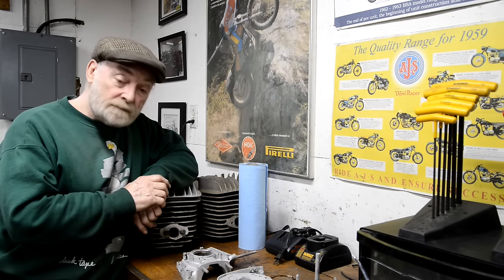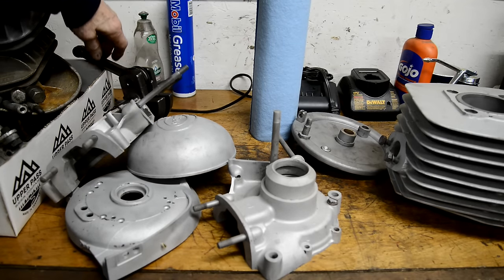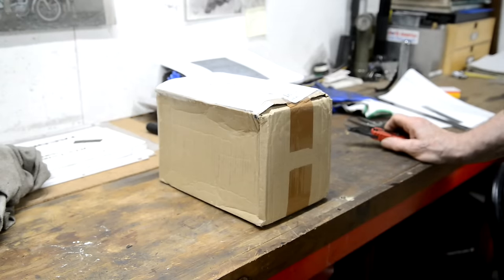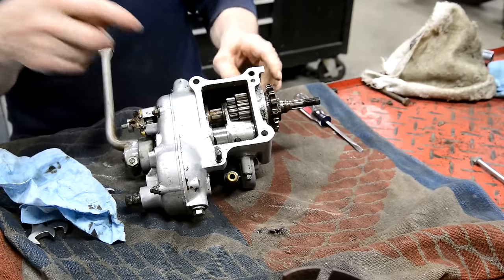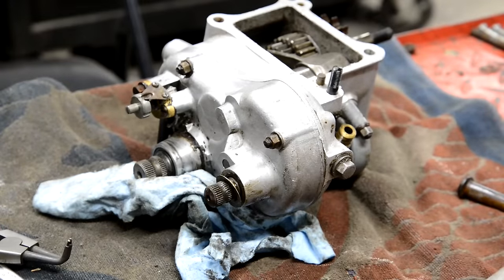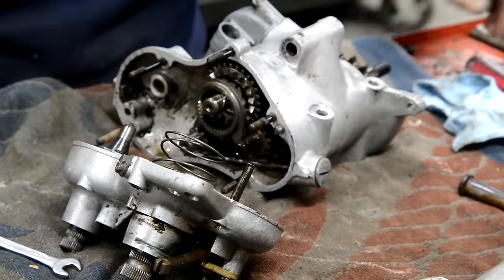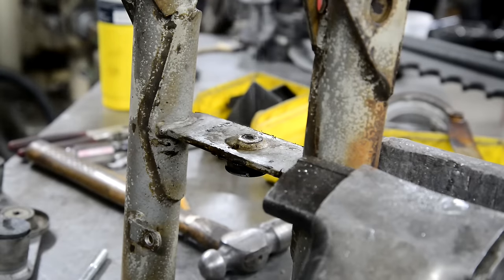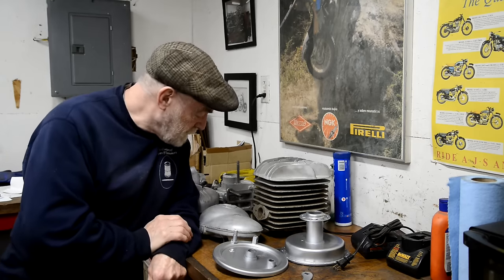Greeves Anglian - Part Three